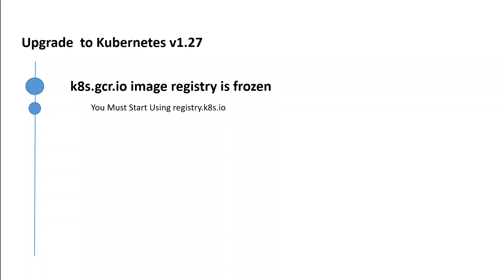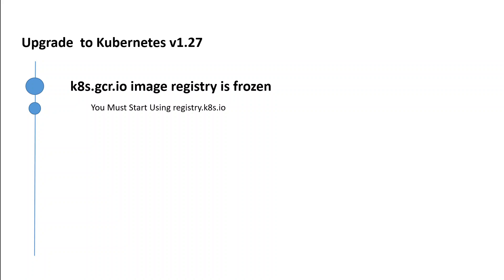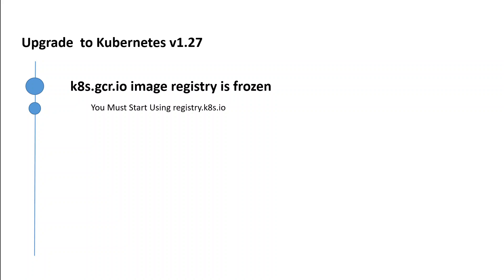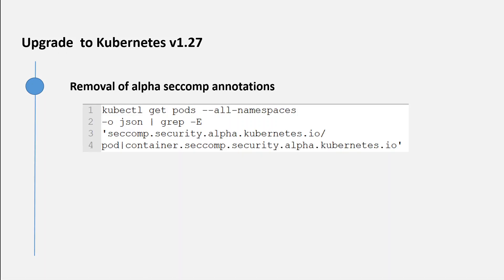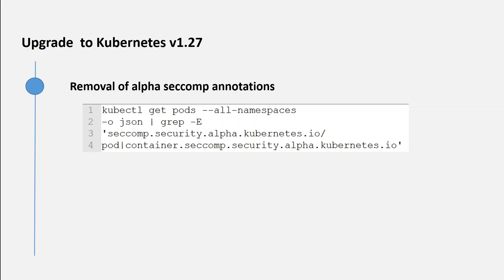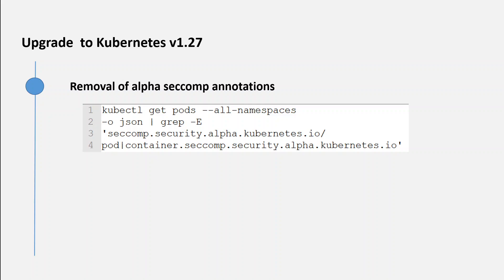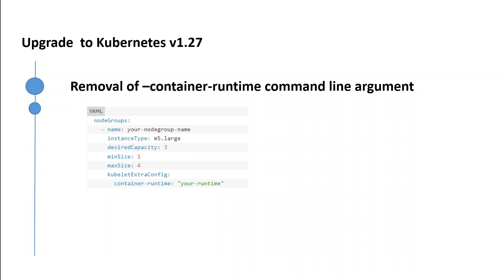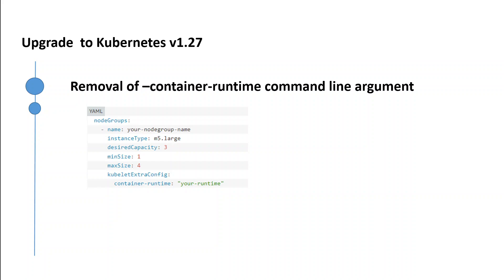Upgrade to Kubernetes v1.27 in AWS EKS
This video tells you what to take care before you upgrade your AWS EKS cluster.